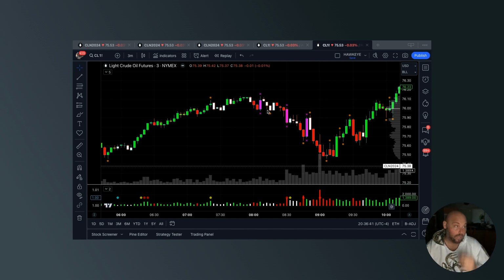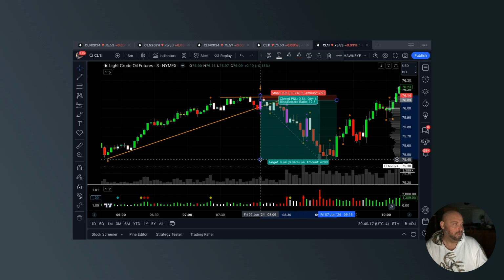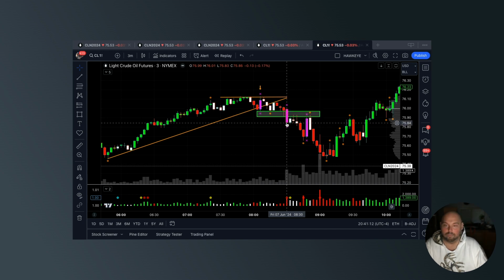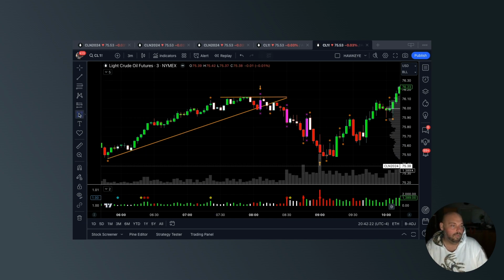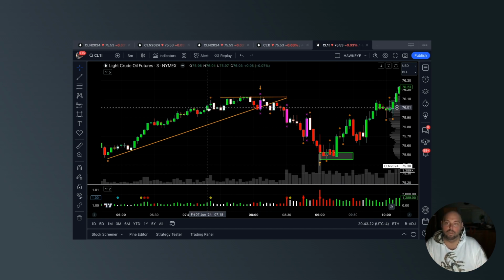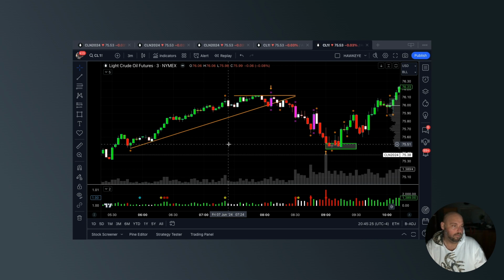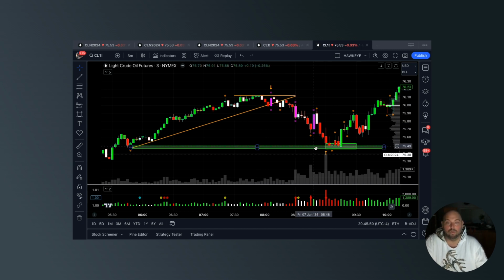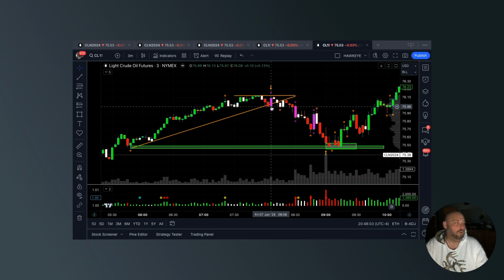Hawkeye WideBar Triggers Sell-Off, Ultra-High Volume Radar Triggers Rally. Back to Back - LIVE